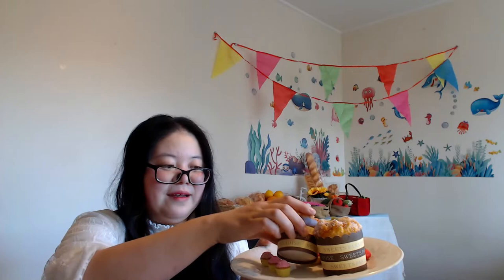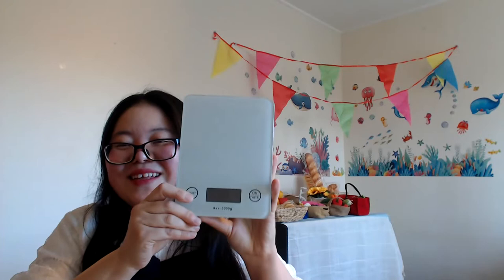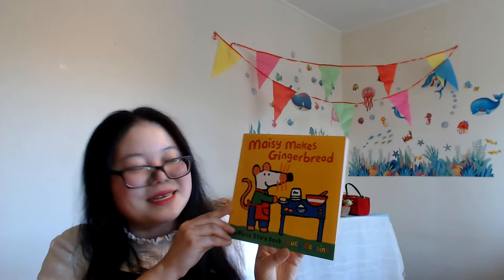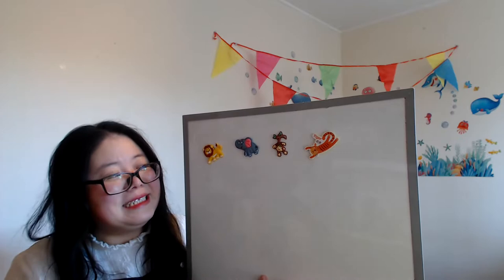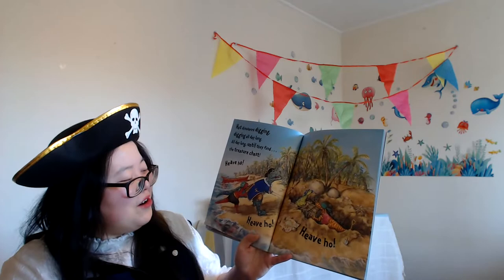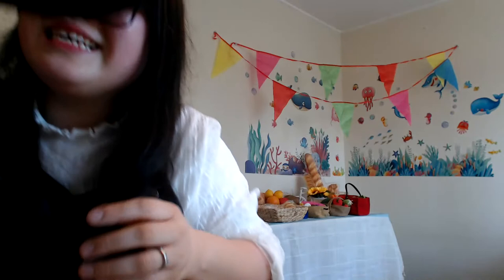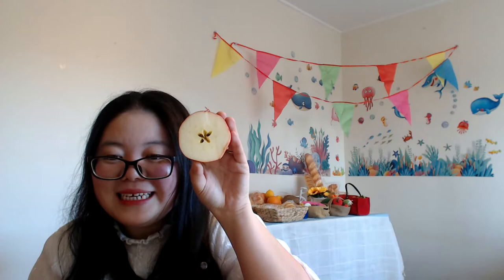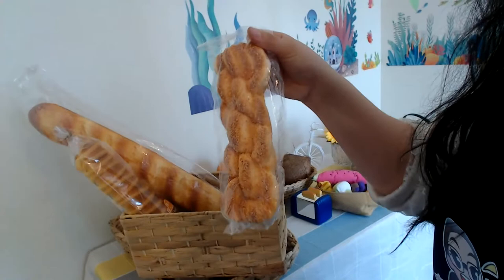Morning Circle Time NZ ECE--2021.8.21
Time Stamps
0:00-2:35     Welcome+ Karakia chanting-Me ene tātou
2:35-5:05    Warm-up dance : Tūtira Mai
5:05-9:10     Five Cupcakes in the Baker Shop (counting skills)
9:10-12:00   Show And Tell: Baking ingredients & tools
12:00-15:10  Maisy Makes Gingerbread By Lucy Cousins
15:10- 20:35 Board story --Walking in the jungle, what can you see? + 中文动物名字
20:35-28:00  Dinosaur Pirates By Penny Dale
28:00-29:45  Family Fingers (Wiggle your fingers & practice counting skills)
29:45-32:05  Experiment: There is an star in the apple!
32:05-34:20  Twinkle Twinkle Little Star (English, Korean & Japanese version)
34:20-38:45  Showing you around my Baking Activity Table
38:45-42:15  瓢虫的星冠 （吉葡乐 著）
42:15-42:59  Ka Kite Ano We will see you again